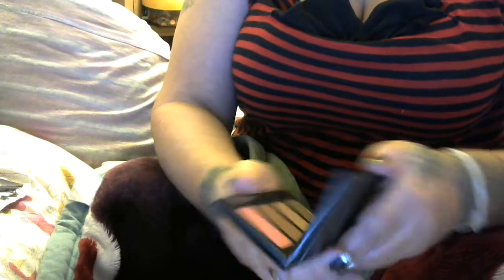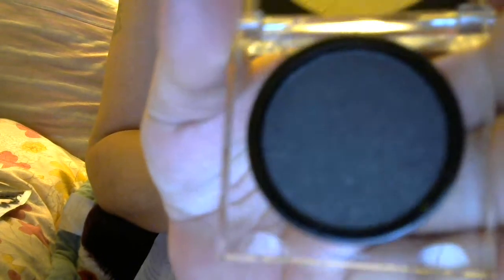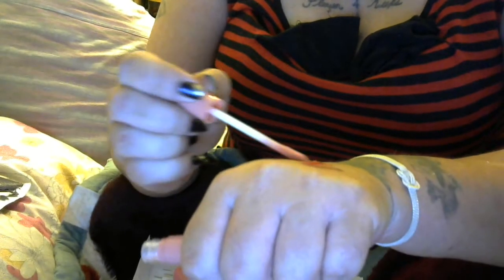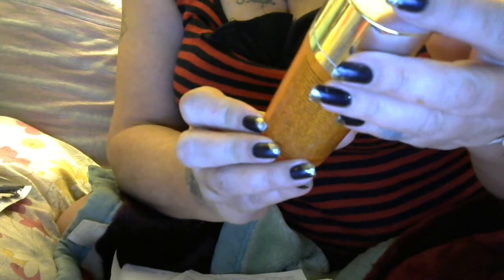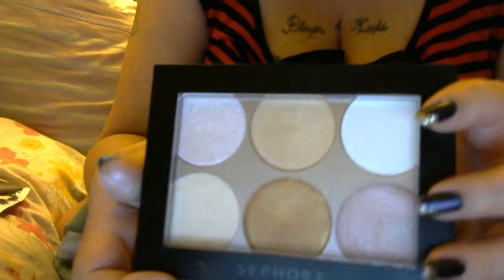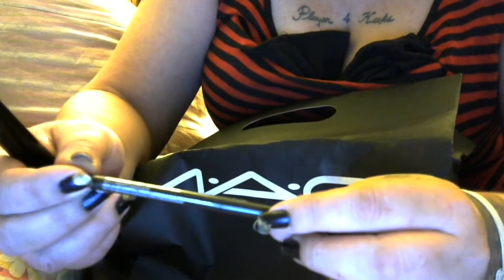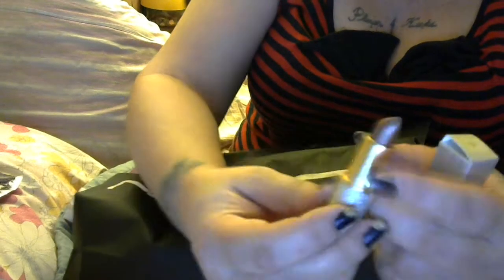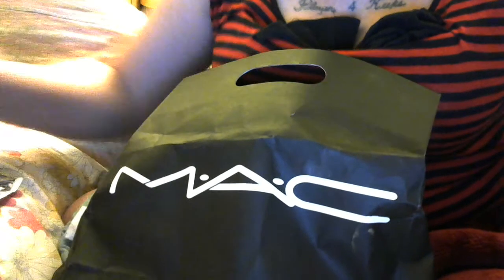NORDSTROM, MAC, ULTA, SEPHORA HAUL💜✌🏼️🙏💙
PLEASE LIKE AND SUBSCIBE💜✌🏼️🙏💙 MY 2017 NEW YEARS MAKE UP HAUL  1 LEFT ILL DO TOMORIW